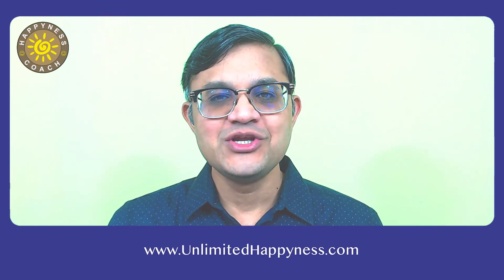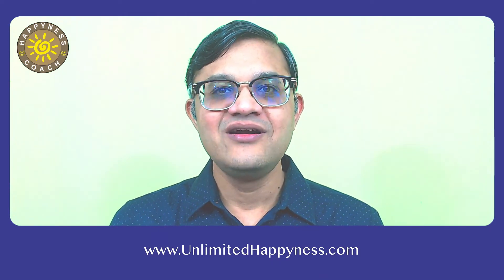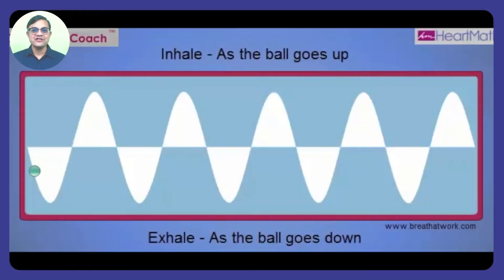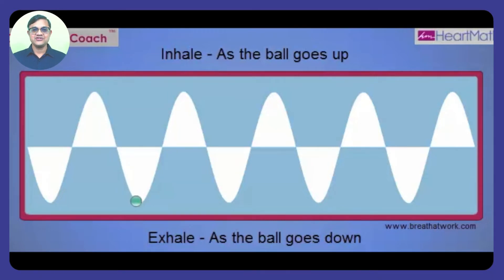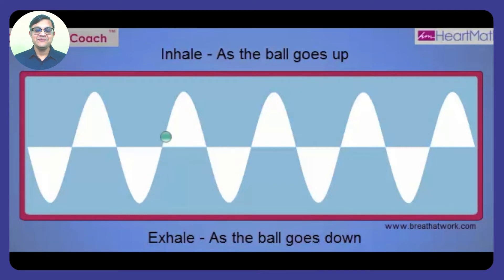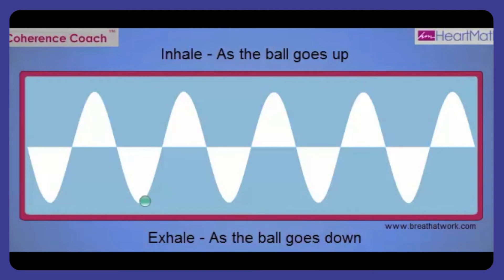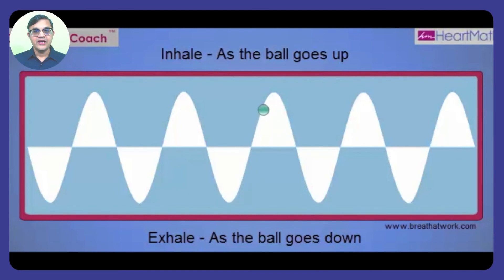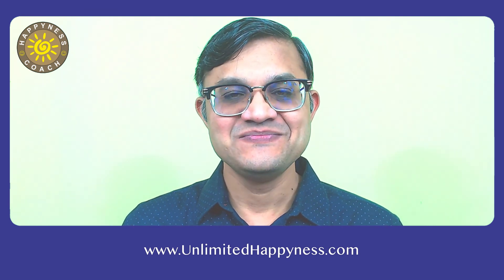Eyes OPEN Breathing Meditation for Visual Learners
This practice will help you enhance your focus, energy & happyness. Breathe In as the Ball goes up and Breathe Out as the Ball goes down. Share your experience in the comments below

Learn Daily Happyness on the GO for FREE

Download Android & iOS App

★☆★ ABOUT ME AND MY MISSION: ★☆★

Welcome! I am Murali Sundaram. Your Happyness Coach™.
My Mission is to make 1 billion people become more Happier, Healthier &Wealthier. My goal is to add more value into your personal & business life by sharing with you simple, practical & powerful tools, strategies & techniques.

I am here to make you Happy & Prosperous!

★☆★ HAPPYNESS COURSE: ★☆★